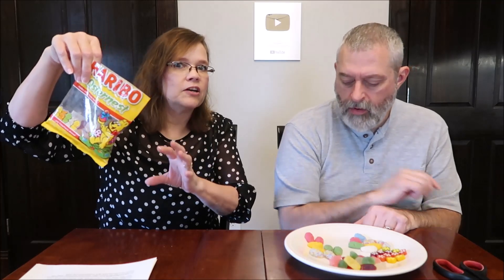Haribo: Easter Basket, Flower Power, Pearl Eggs and Lach Gummi: Garden Gnomes, Bunny Crew Review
This is a taste test/review of the Haribo Easter Basket, Flower Power and Pearl Eggs and the Lach Gummi in the Garden Gnomes variety and Bunny Crew variety. They were mailed to us from Maria in Berlin, Germany!